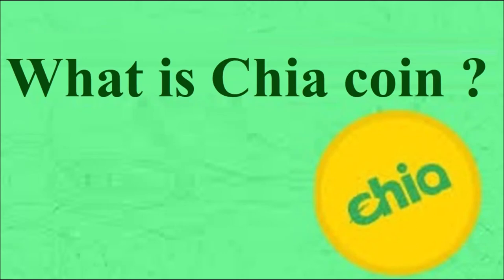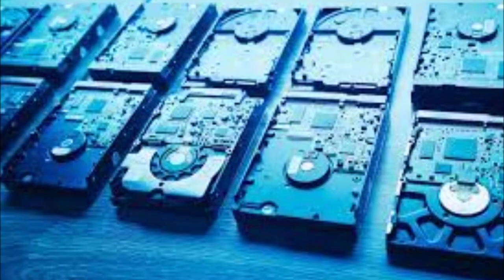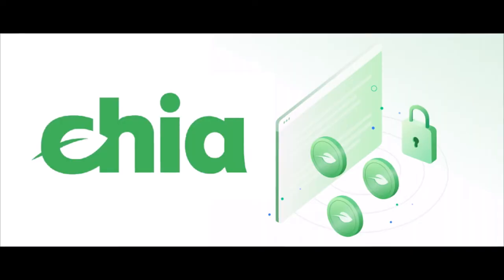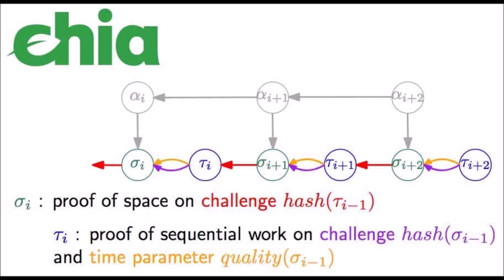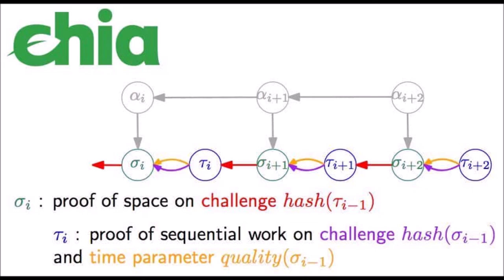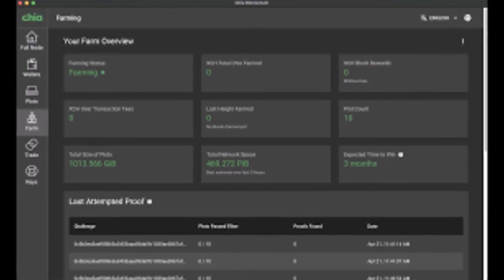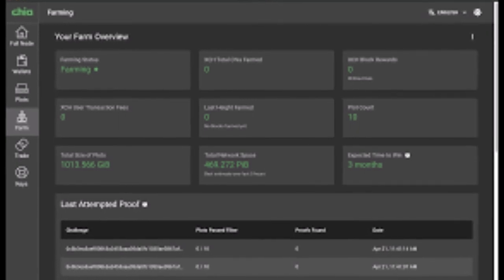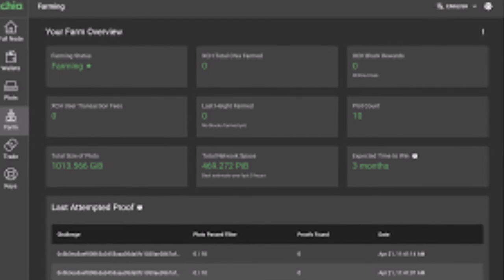What is Chia coin ?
Chia is a blockchain that uses a new Nakamoto consensus algorithm which they have called Proof of Space and Time. Like most cryptocurrencies that are not based on Proof-of-Stake, there is a process called mining. This process is the foundation for a blockchain to grow and secure transactions within the network. Chia network is no different, except that you use precomputed hashes to find values that can be used to forge a block. Chia's block producing process follows this pattern: farmers use their allocated space to farm blocks. The blocks are then passed to proof of time servers to finish. Once a block is complete, a proof of time server broadcasts the block and the winning block is appended to the blockchain. So, instead of chugging through algorithms on a GPU like Bitcoin, you allocate huge swaths of your SSD to store cryptographic numbers.  When the Chia blockchain requires a new block it will search all of that space and the owner of the drive with the hash that is closest to the challenge wins!  This means that the more space you allocate and the faster it can be searched, the more likely you are to own that next piece of the blockchain.

Chia coins
In Chia coins can be created in two ways; either as a reward to farmers, or as the output of a transaction.
Chia rewards

The main reward to farmers is currently a fixed amount of 2 XCH per block, with 16 blocks expected every 5 minutes. The coinbase reward amount is halved every 3 years.

The fees coin amount fluctuates as it contains a base amount plus the sum of all transaction fees for the block.
Chia transactions

Coins are locked by a puzzle, which is a program that takes an input solution, and if you provide the right solution to the puzzle you can spend the coin.

When a coin is spent it is destroyed and it's value is transferred into new coins.

Having ownership of a coin typically means that you control a private key that allows you to solve the puzzle that locks the coin. To transfer the coin to somebody else you solve the puzzle with your private key and create a new coin which has a puzzle that can only be solved by the private key of the receiver. If you are sending and receiving Chia using a wallet this is handled automatically for you by the wallet.

The proof of space is used to create an "unfinished" block which is propagated on the Chia network. The block will remain unfinished until it obtains a proof of time - this is where timelords come into play.
Timelords

For security reasons Chia is designed to maintain a minimum amount of time between blocks which is achieved by timelords.

Timelords are notified when unfinished blocks are submitted to the network and are able to then start working on a "proof of time".

This proof is achieved using something called a VDF (verifiable delay function) which is a way of proving that an amount of time has been spent performing some work.
The important thing to know is that VDF are performed sequentially which means it uses a small amount of electricity compared to other approaches.

When timelords are notified about unfinished blocks they get to decide which one to work on based on the number of VDF "iterations" required - the more iterations required the longer it will take. It is possible that a timelord receives notification of a new unfinished block after they have already started the proof of time for a different one - when this happens it will have to look at how many iterations it has already performed to decide whether to continue with the current unfinished block or to drop it and start working on the new one (because it would be quicker).

Once a timelord finishes a proof of time it gets propagated to the network and the block becomes valid. It is at this point that the lucky farmer will be rewarded with Chia.